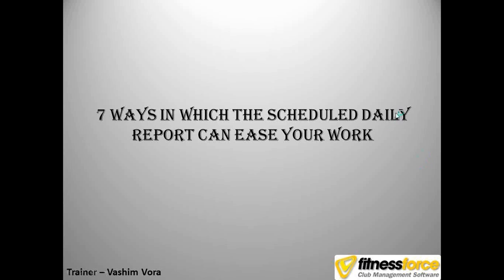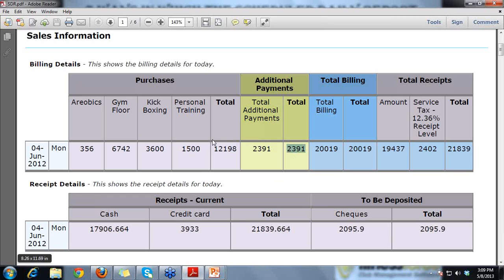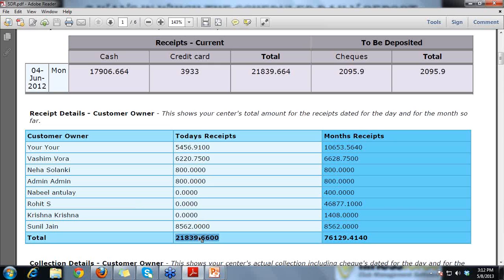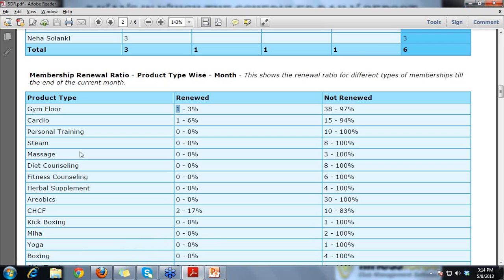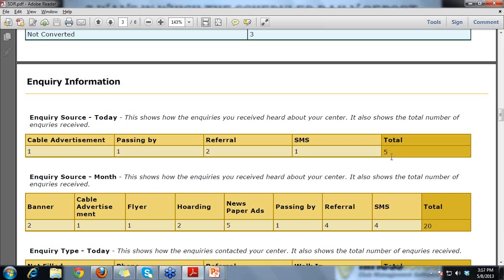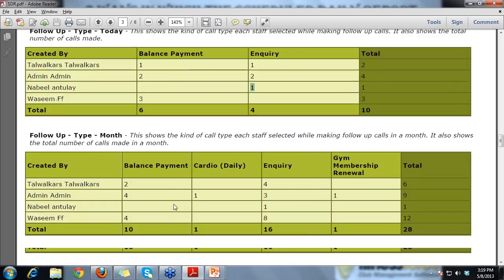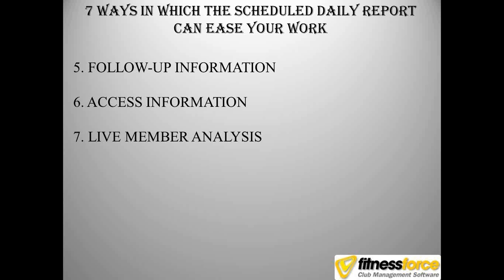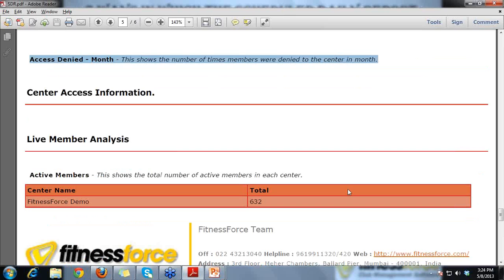7 Ways In Which The Scheduled Daily Report Can Ease Your Work